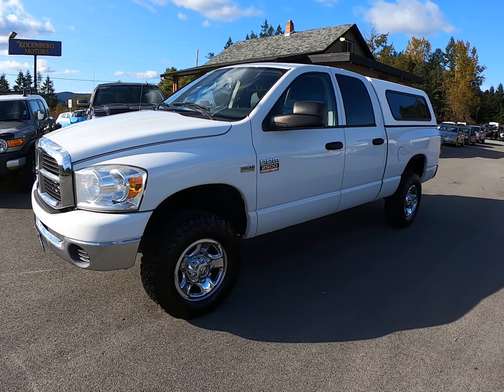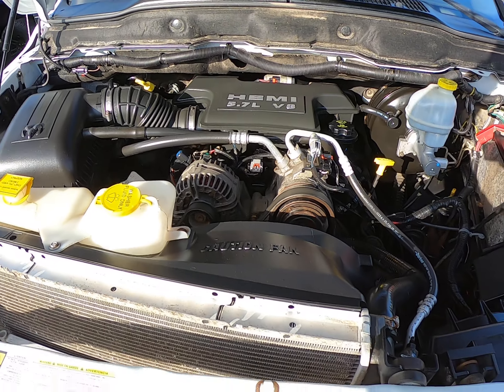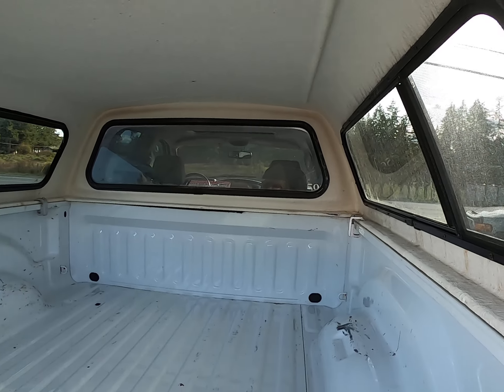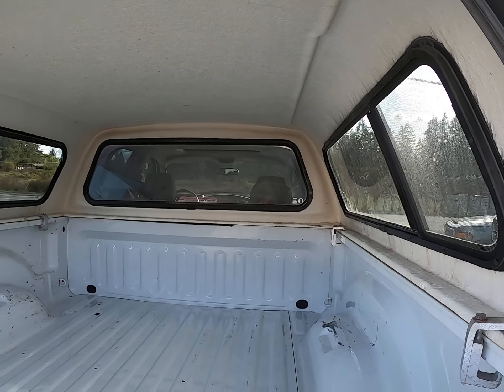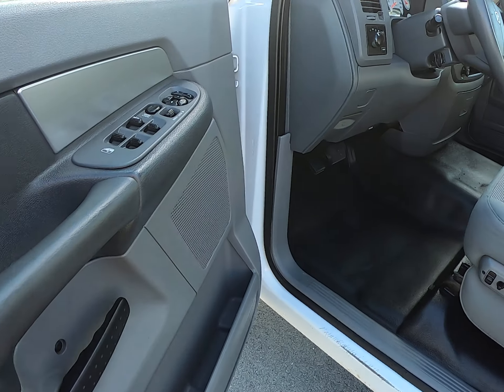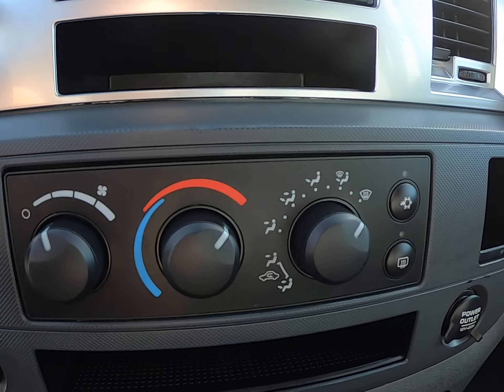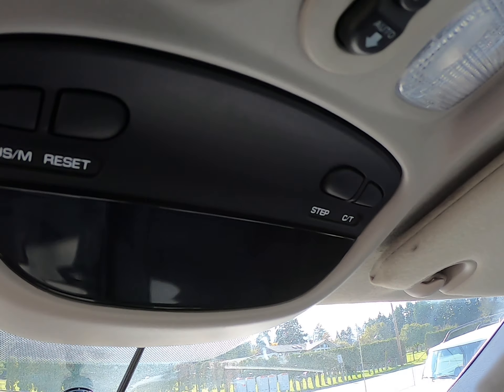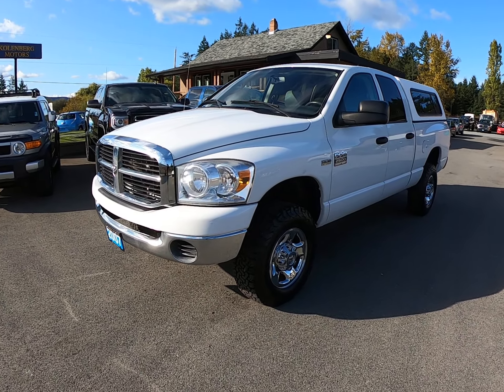2007 DODGE RAM 2500HD CREW CAB 4X4 AT KOLENBERG MOTORS LTD